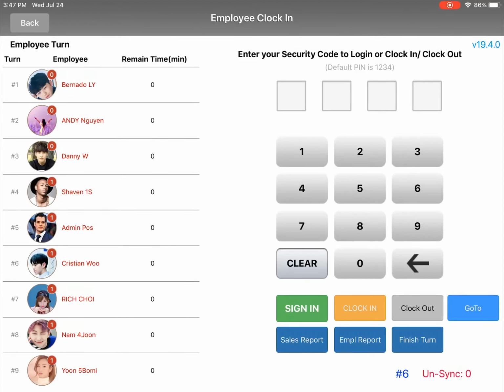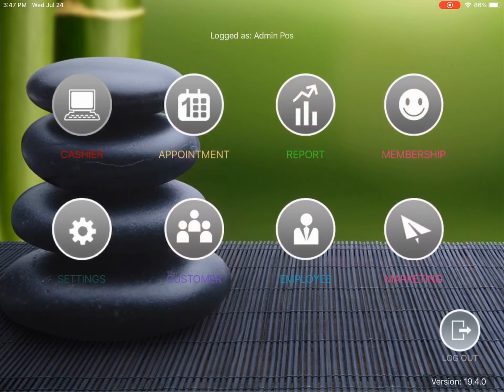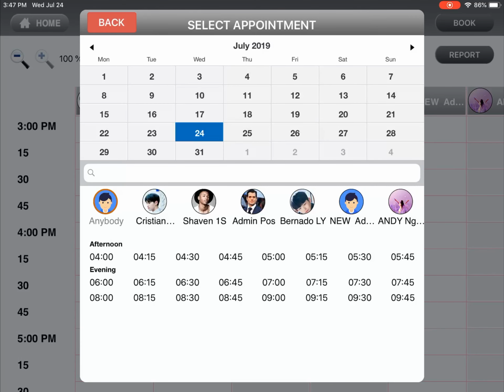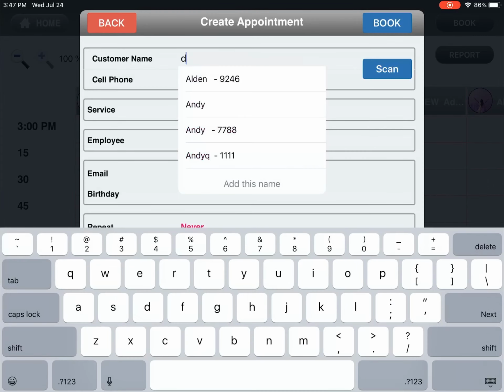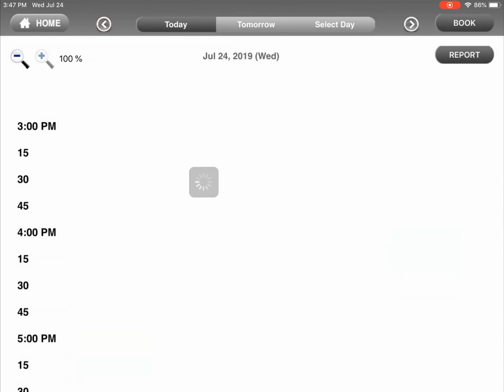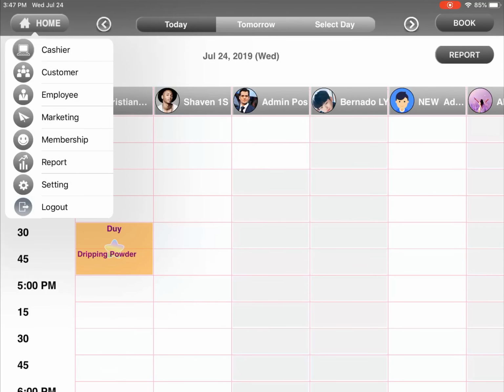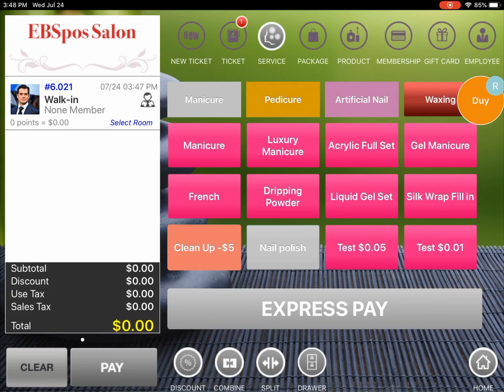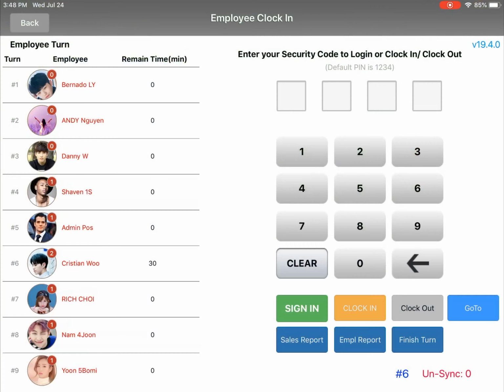EBSpos:How To Make Appointments